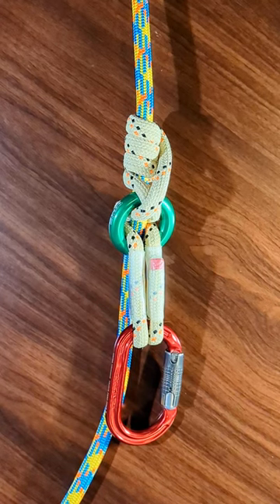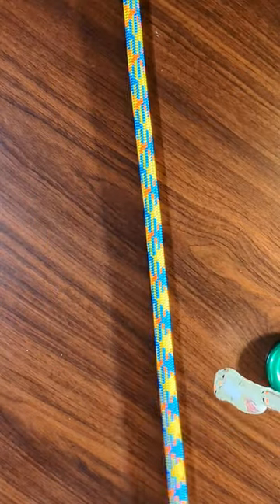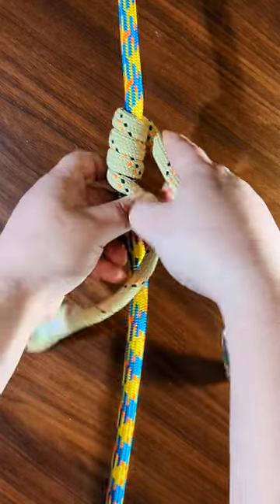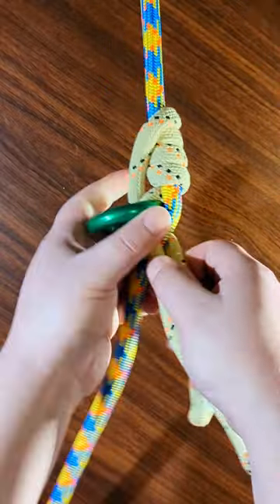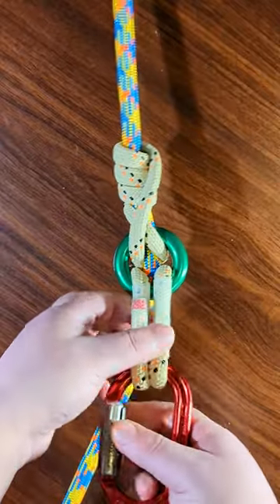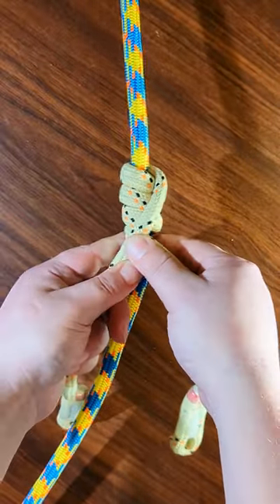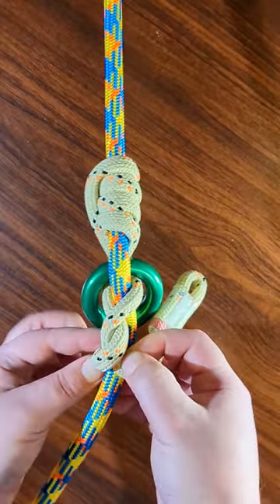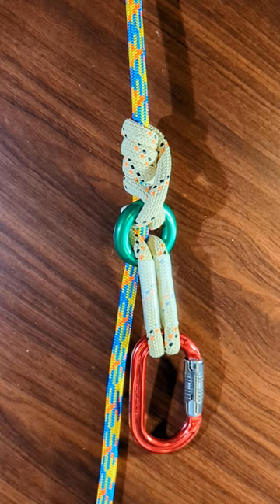STICHT Friction Hitch for Arborists & Tree Climbers by Brocky!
In this episode, we'll examine the STICHT hitch. This is a hitch that was created by my friend Brocky, a fellow member of The Tree House arborist forum, as well as of Tree Buzz forum! It incorporates a ring into the system and Brocky says "the ring, or something like it, is needed to put a slight bend in the rope. If the ring is too small, the twist won’t touch the rope and causes more unneeded friction from the v shape of the sections of cord that enter and exit the twist. If the ring is too large the twist can spread out too much and start to bind up." Search both forums for more information!

The Tree House
Masterblasterhome.com

Tree Buzz
Treebuzz.com

There is also talk about it on Reddit.
Reddit.com